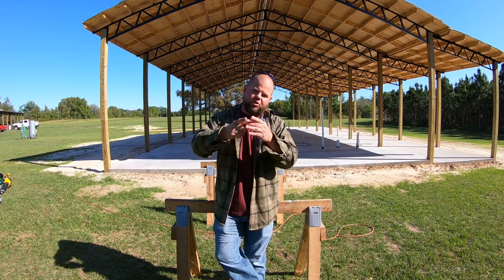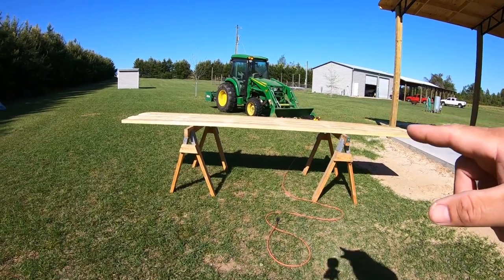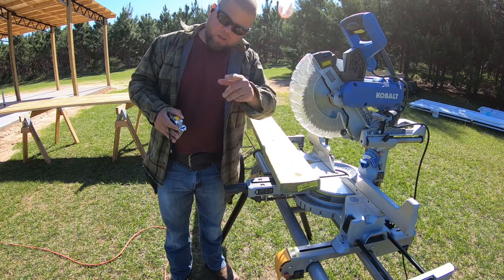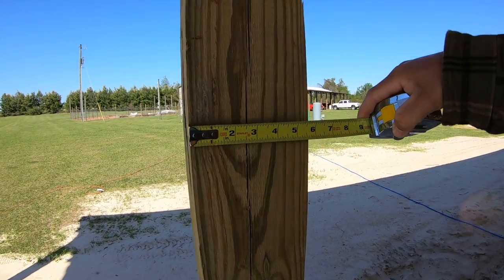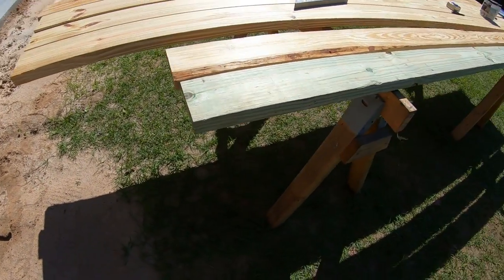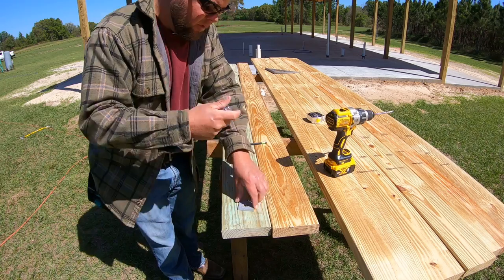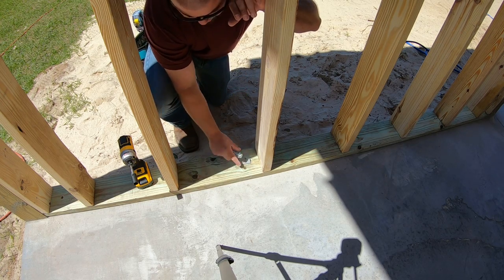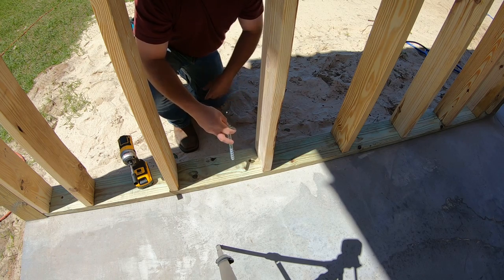Framing the first pole barn house wall! House build #11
I'm finally framing the first pole barn house wall after the struggle to find materials needed to build the house.  Join me as I explain how I am building the walls and discuss codes/plans.

Our address